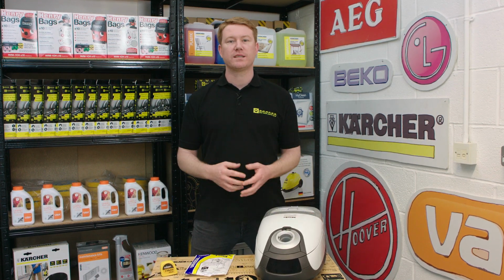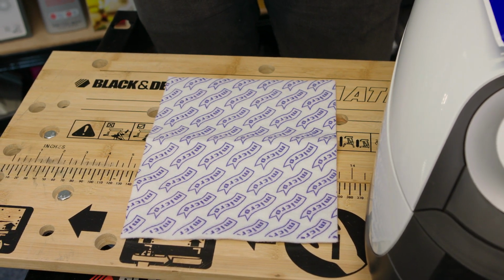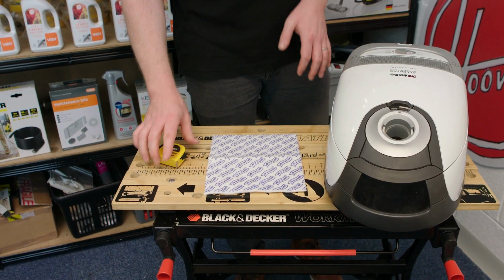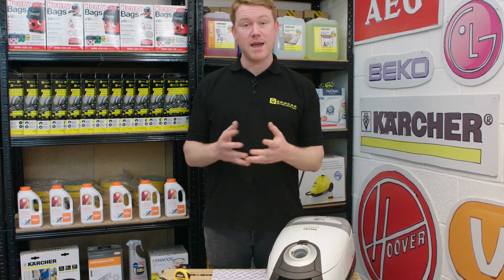How to Fit a Universal Filter to Your Vacuum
In this video Mat shows you how to fit this Electruepart universal vacuum filter.

Some key benefits:
Fits many vacuum brands and models
Can be cut to size

Help get your vacuum cleaner performing better by ensuring you have a fully working filter.

0:00 Introducing the issue
0:33 Filter size information
1:03 How to cut the filter to size
1:32 Suggested video: The eSpares Vacuum Air Freshener